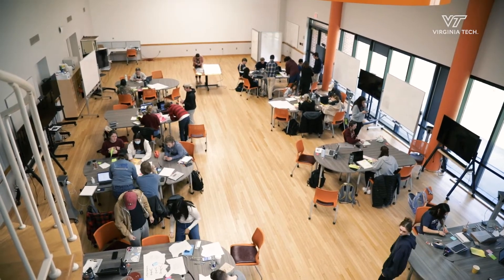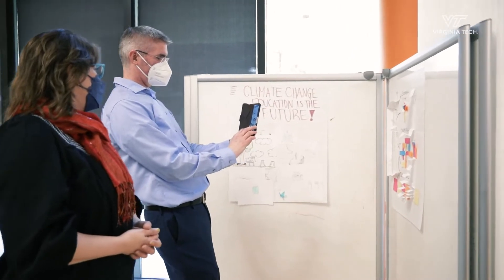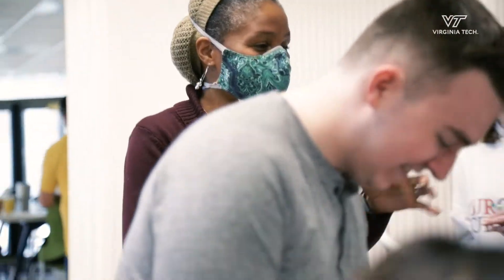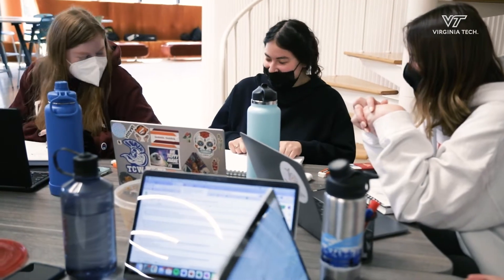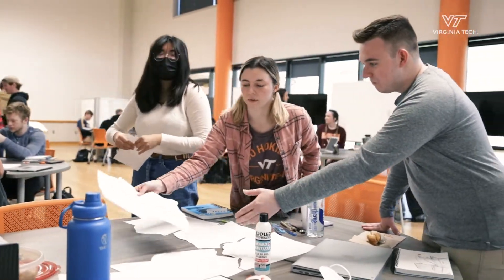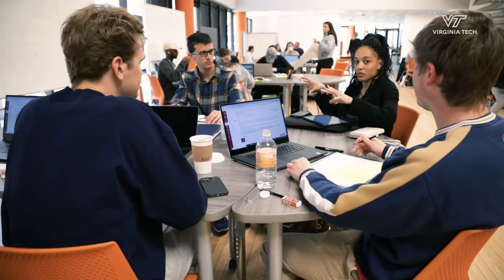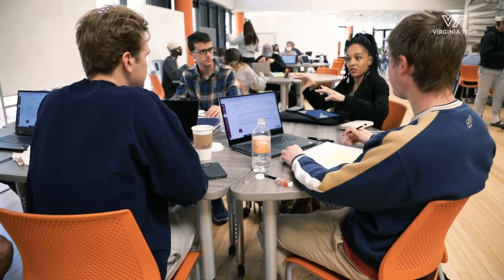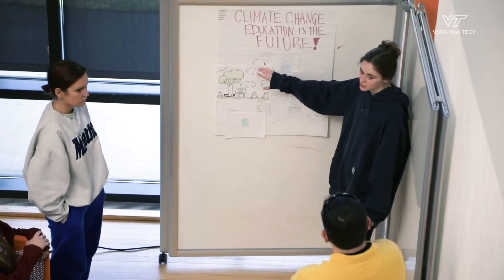Tackling complex problems in the Honors College SuperStudio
Students in the Honors College's SuperStudio course learn the processes it takes to tackle the complex problems facing our world today. SuperStudio is part of the College's new Minor in Transdisciplinary Praxis.